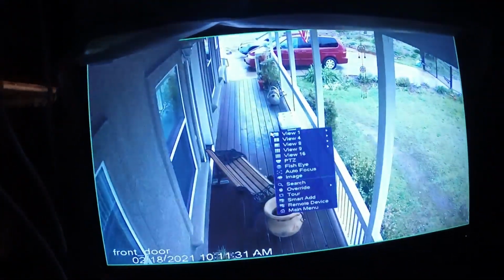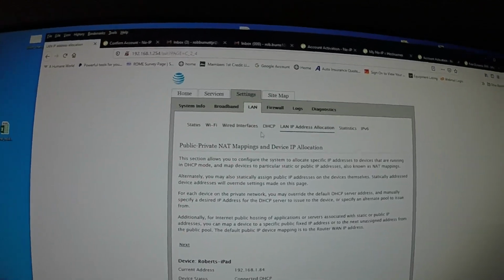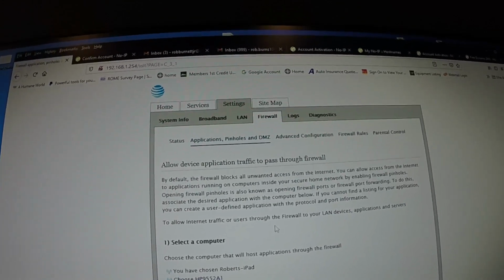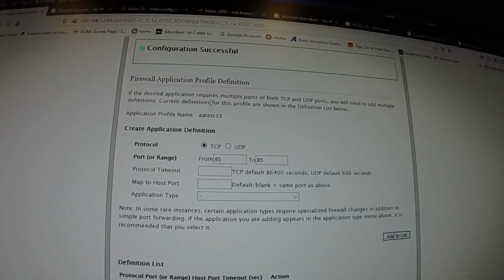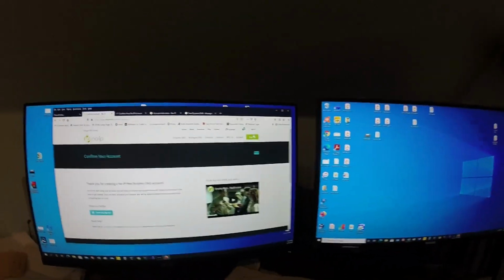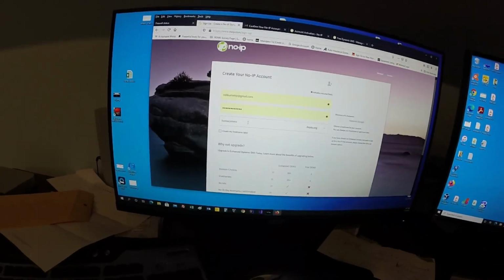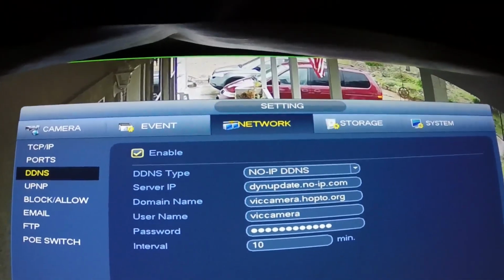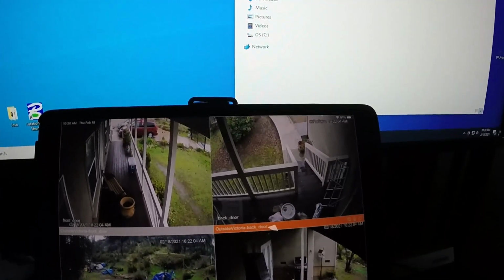QSEE Security Camera DDNS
QSee is out of business. You cannot connect to your NVR using their servers after Jan 31, 2021. This is a process that uses DDNS in the NVR and how to setup your modem/router and then firewall and lastly your qsee app to view cameras outside of your home or business.